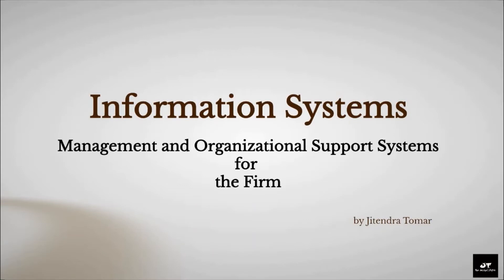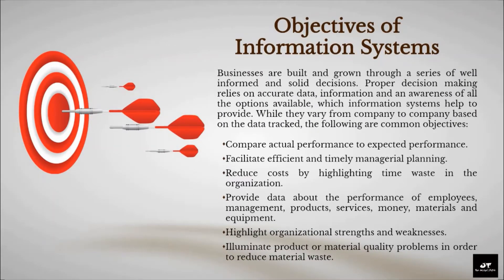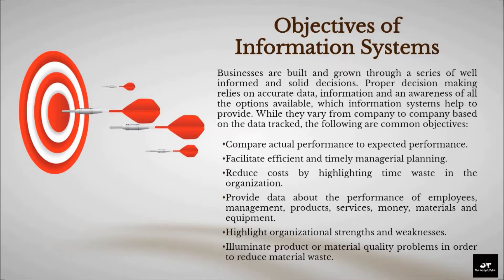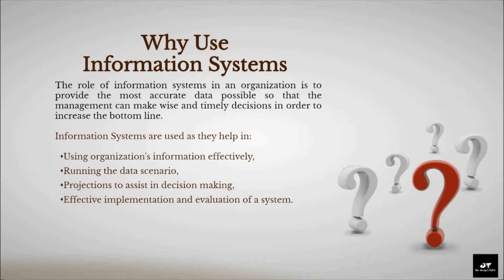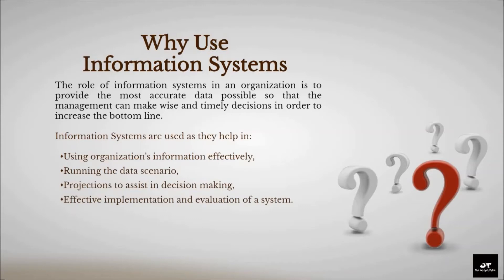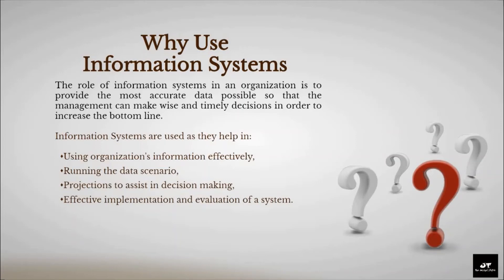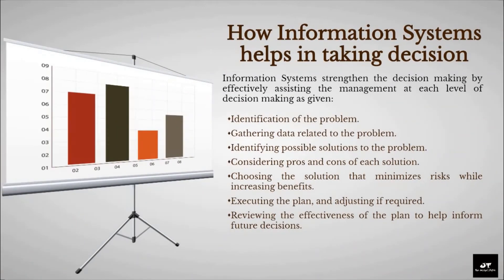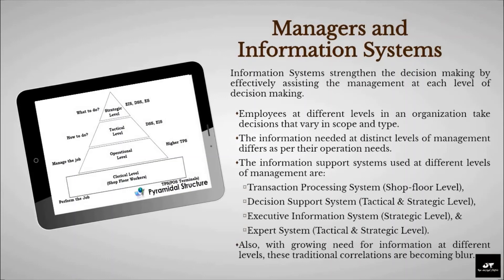Information, Decision, and Management | Unlocking the Power of Data.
This cast has contemplations on Use of Information in Decision Making at various Management Levels, Objectives of Information Systems, and How Information Systems assist the managers in the process of Decision Making.